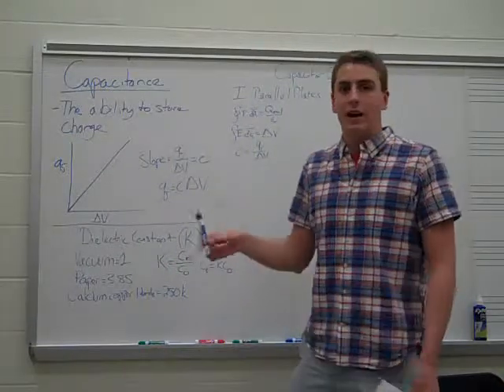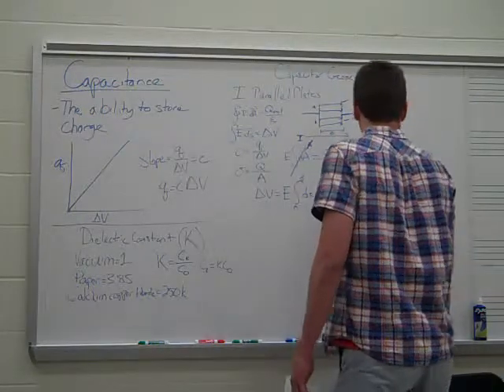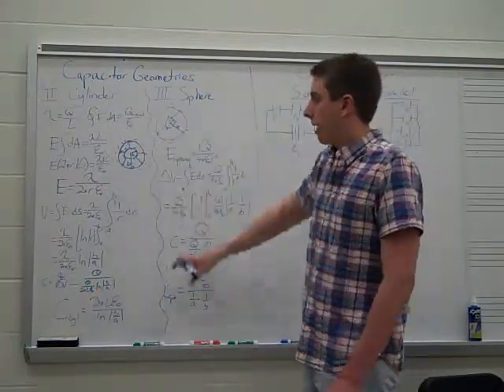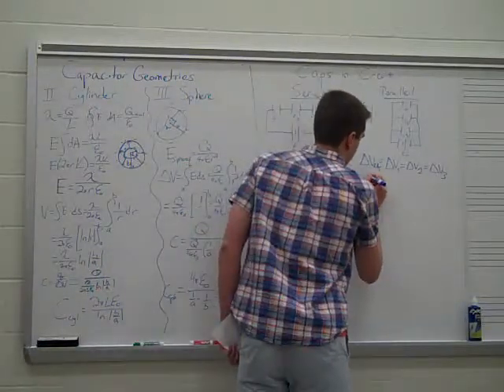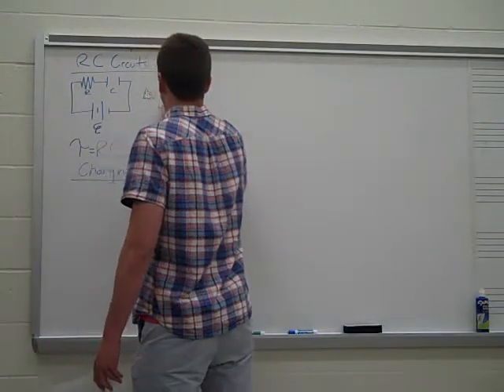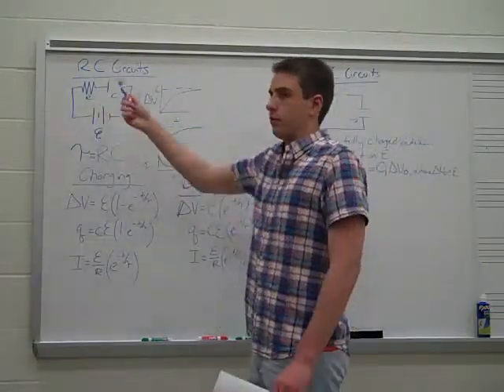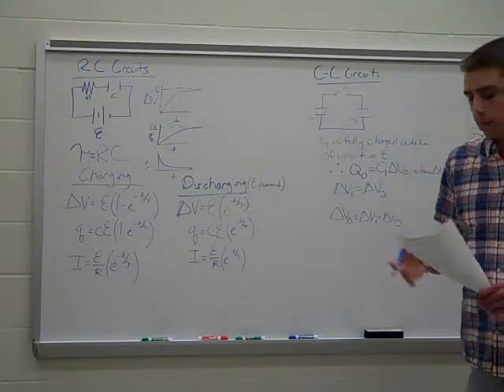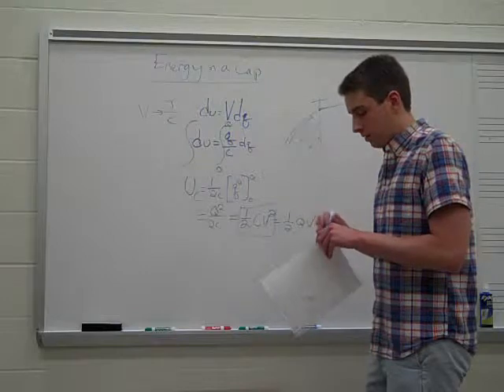AP Physics C Capacitance Tutorial